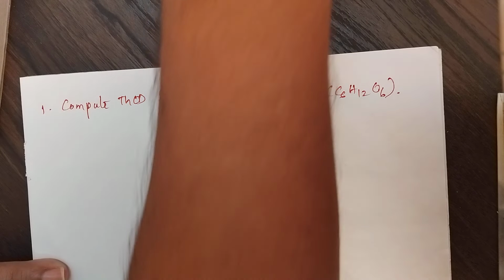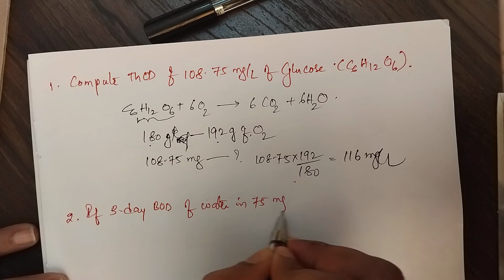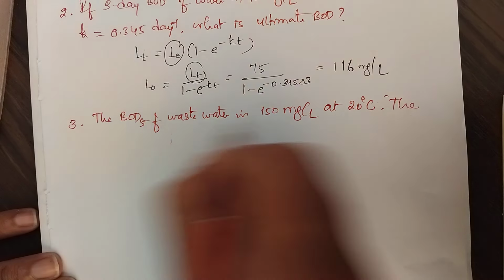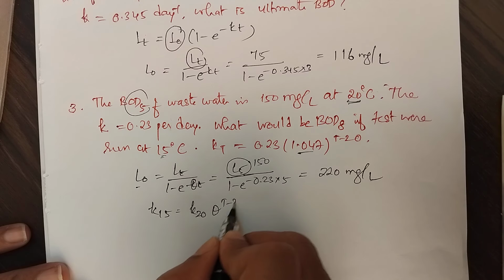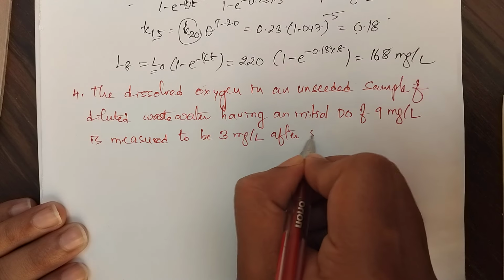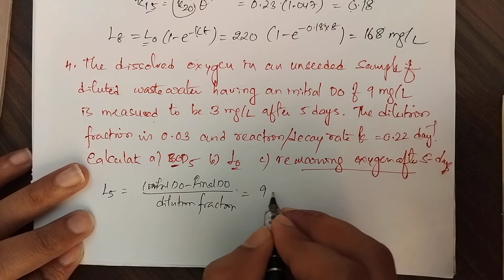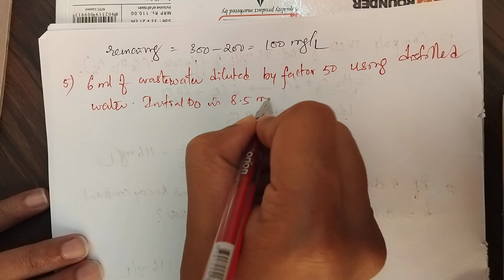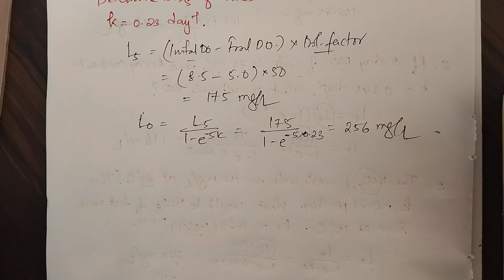Numerical Problems - 3 | ESE